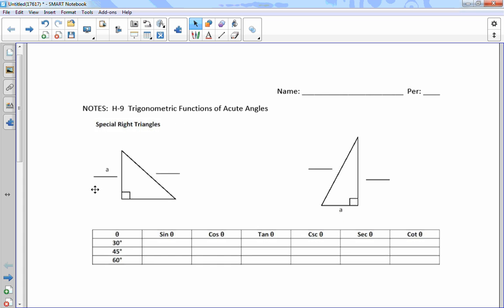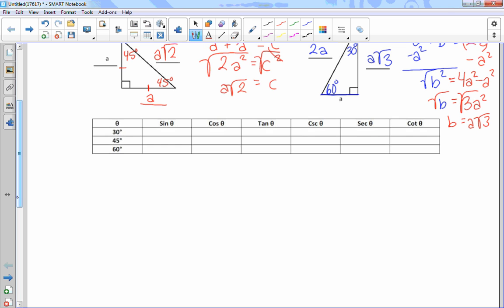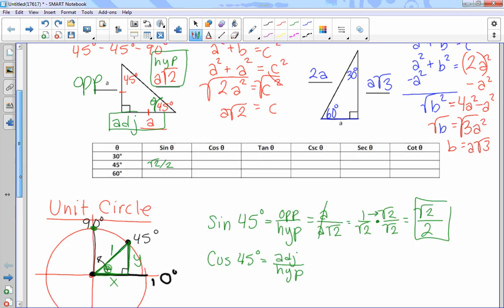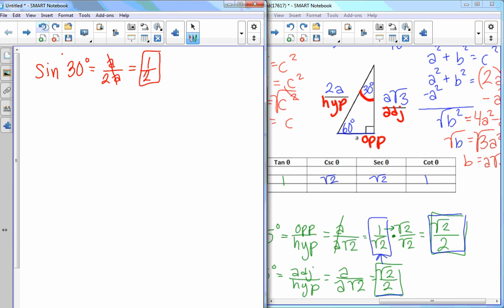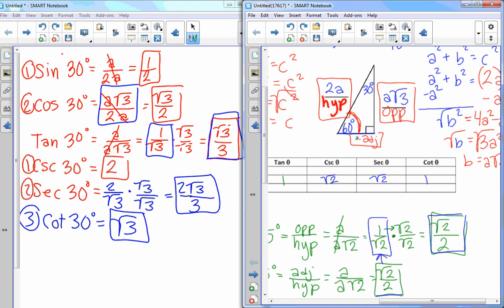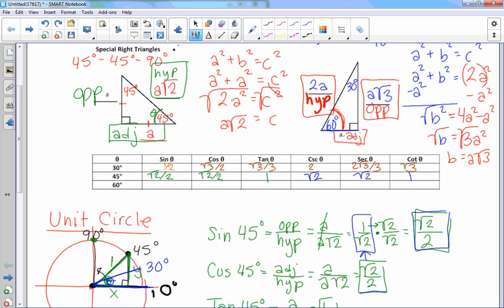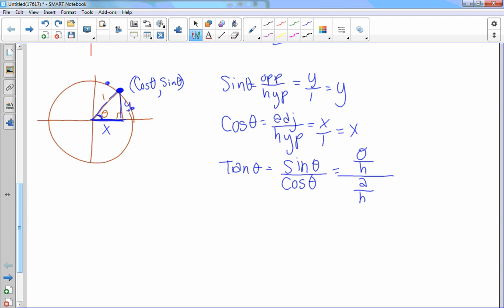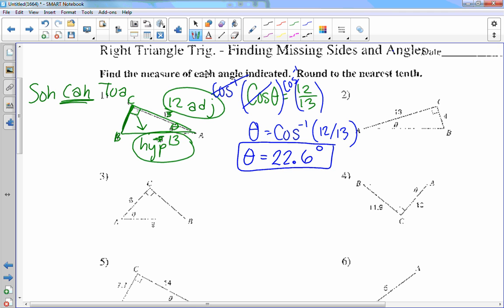NOTES: H-9 Trigonometric Functions of Acute Angles (HONORS)